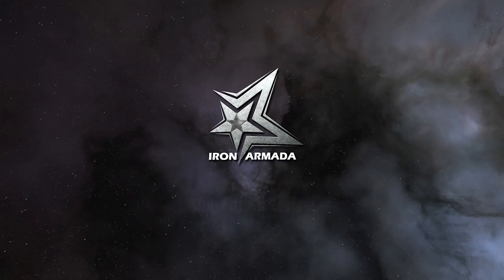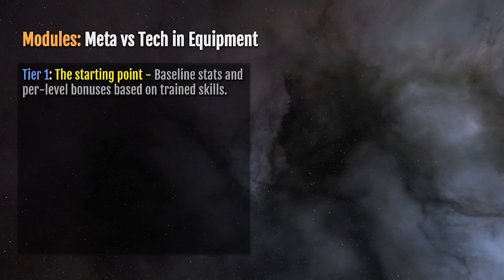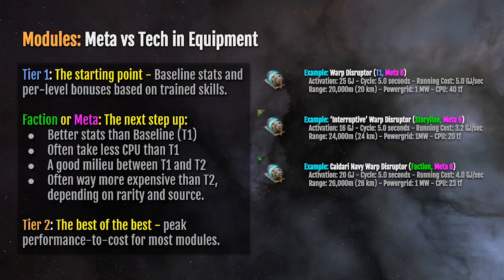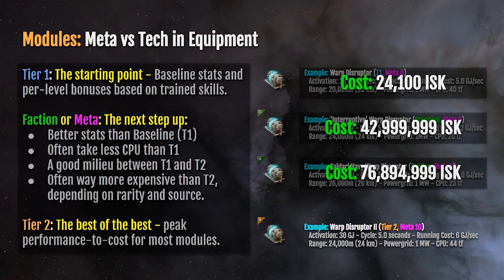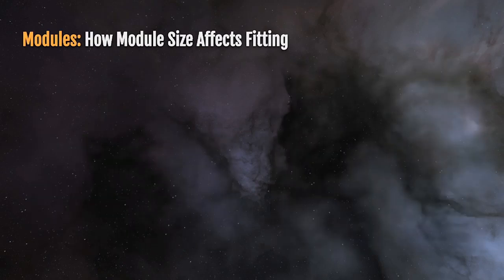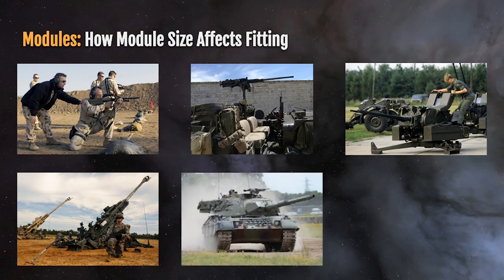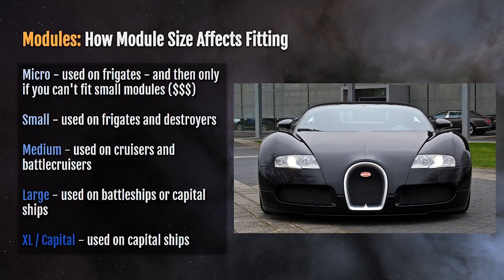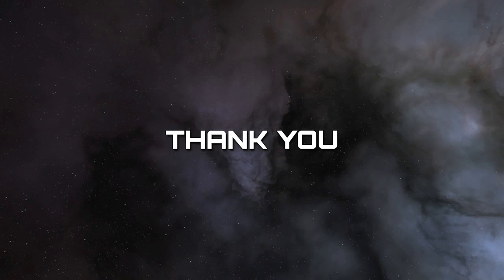Tips and Tricks | Ship Fitting Basics for Newbros (Part 2)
This is the second video in a 5-part mini-series covering the fundamentals of ship fitting for newbros. This video covers the basics of tech, meta, and faction and how it applies to modules and ship hulls. The next video in the series will cover fitting tools.

Of specific note in this video are the review of the differences between different modules in the same category - see the TOC below.

00:08 Tech and Meta | The Broad Strokes
01:14 Ships | Meta vs Tech in Vessels
02:40 Modules | Meta vs Tech in Ship Equipment
03:25 Comparison | Warp Disruptor Lineup (T1 to Meta/Faction to T2)
06:30 Price Comparison | Warp Disruptor Lineup
08:02 The Question | Why Use a Meta Module?
09:45 Modules | How Size Affects Fitting - Real World Example
12:50 Modules | How Size Affects Fitting - EVE Categories

I make an effort to try to respond to everyone. If you want to be sure of a response, hit me up on Twitter, Discord, or in-game.